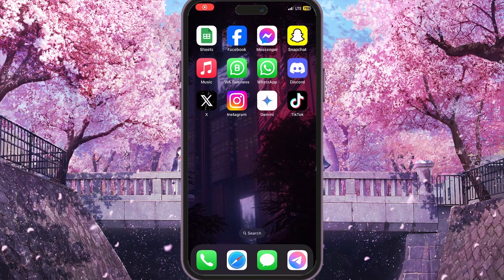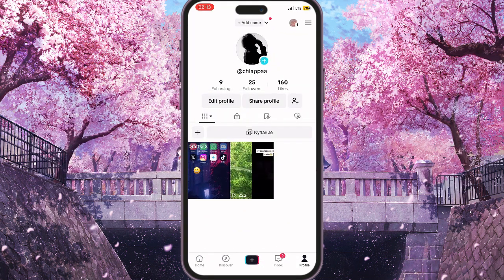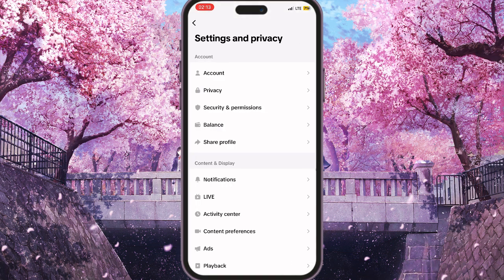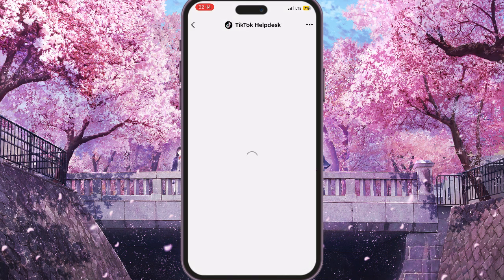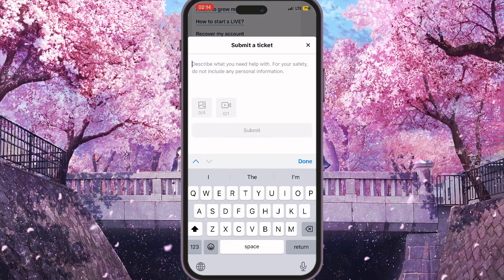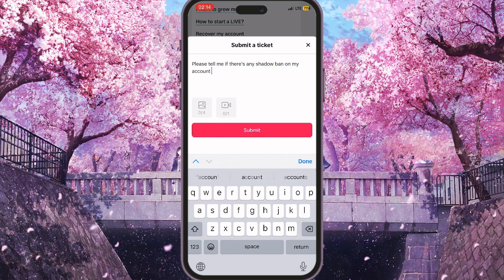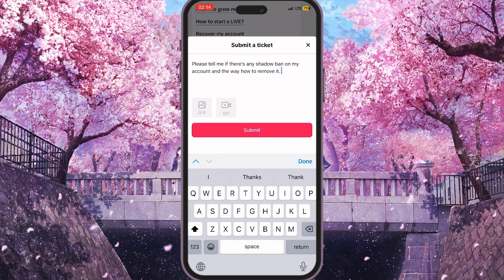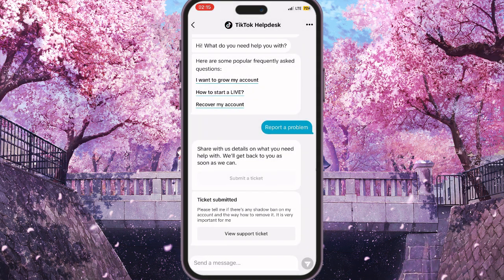How To Fix Shadow Ban On TikTok (2024)